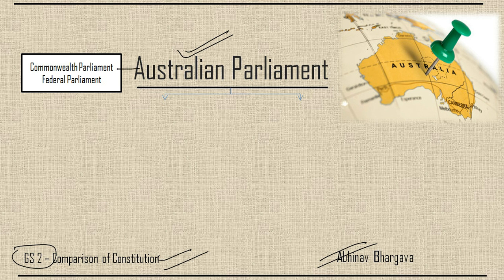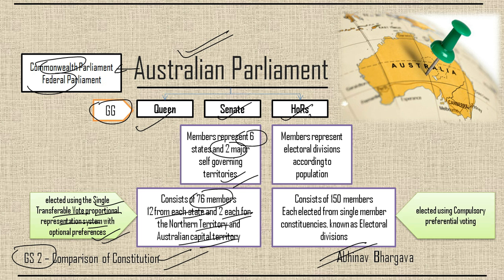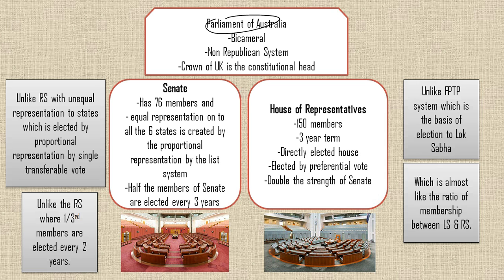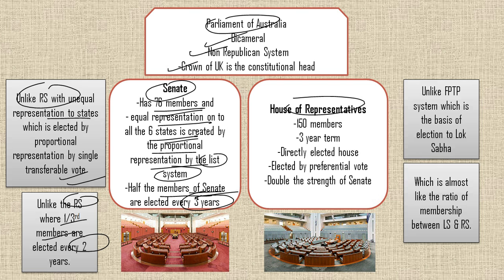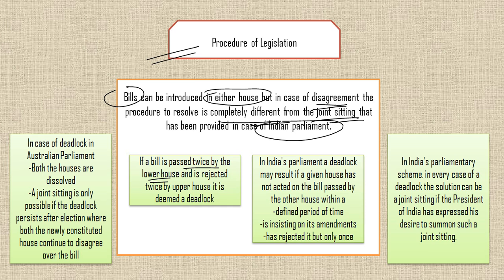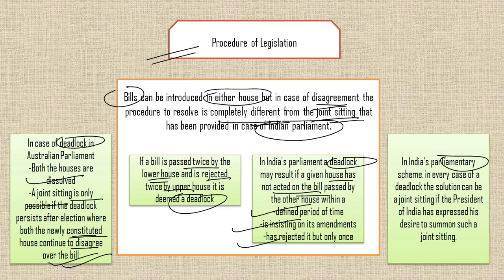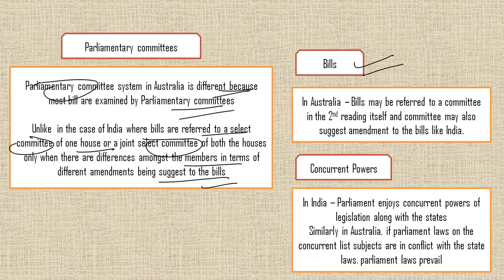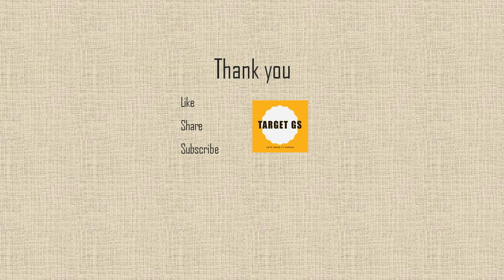Australian Parliament vs Indian Parliament (UPSC GS2 - Comparison of Constitution)